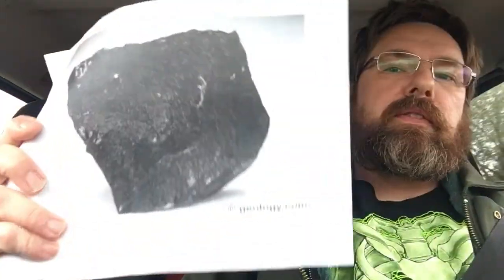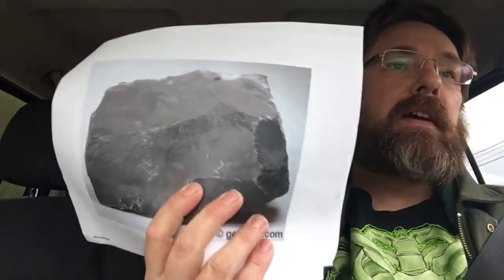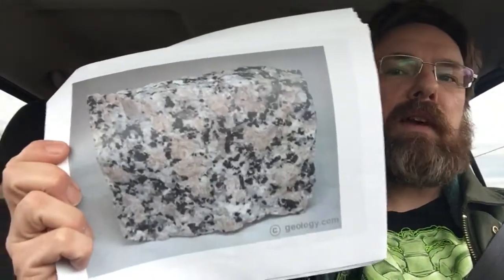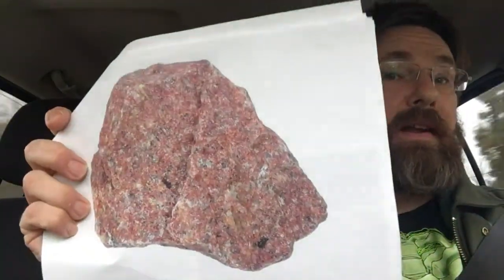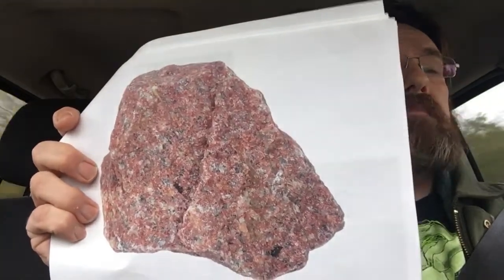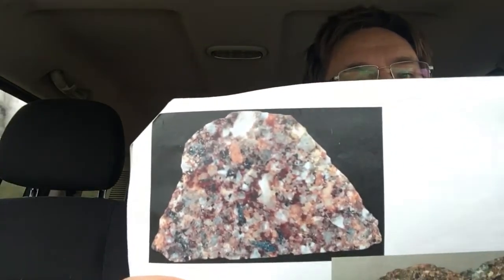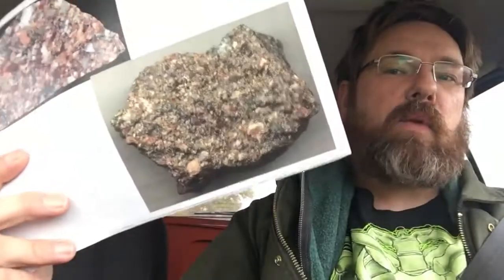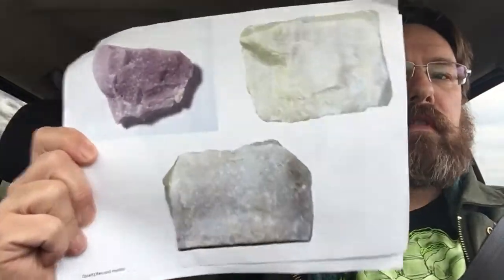Geo-Rant 69: Why I Don’t Identify Rocks Remotely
Here I explain why I usually won’t try to identify pictures of rocks or polished rocks for people.